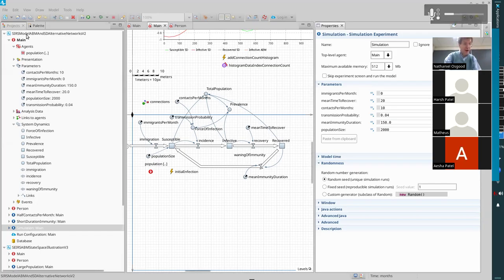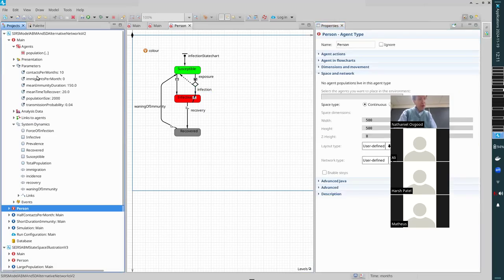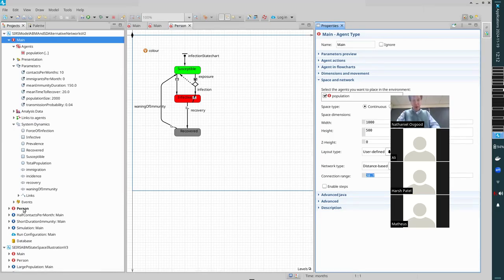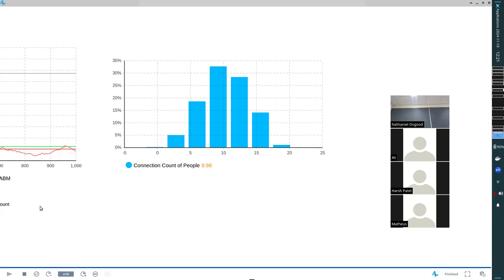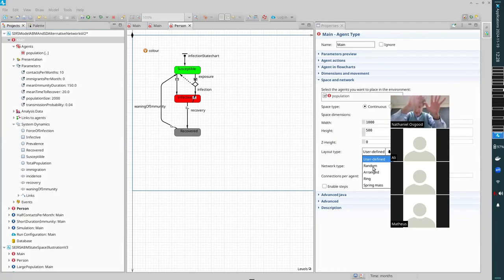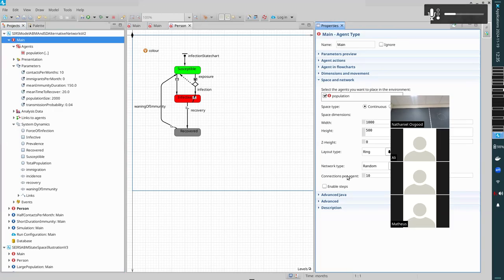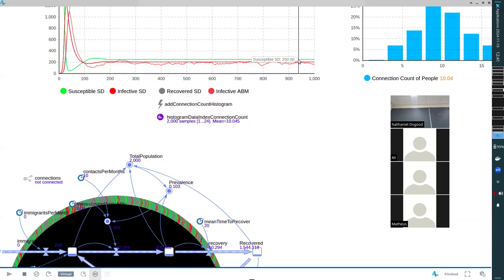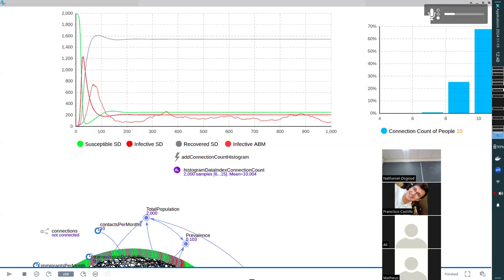CMPT 394/858 -- Network Structure and Dynamics